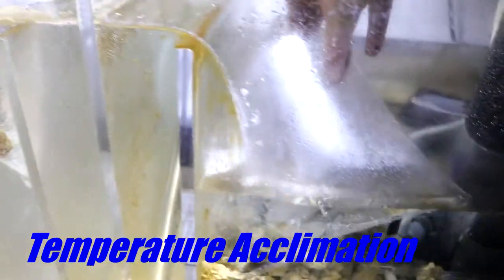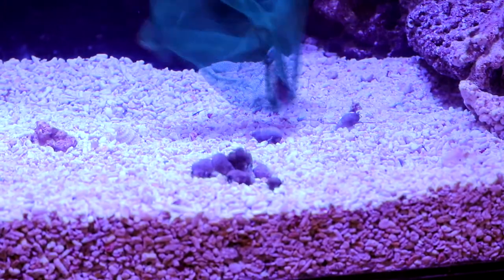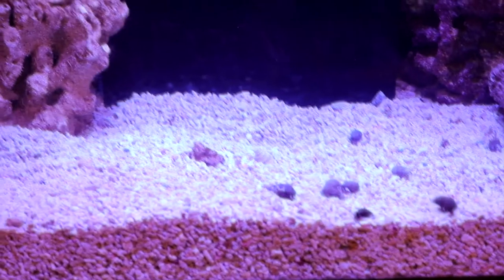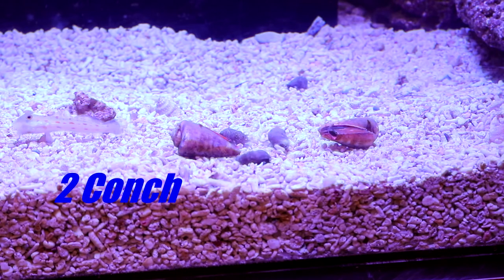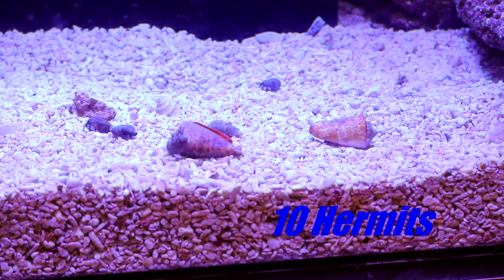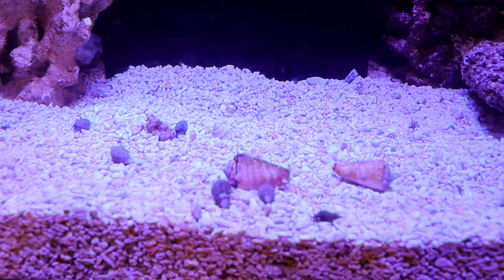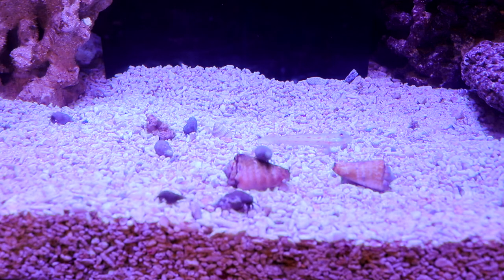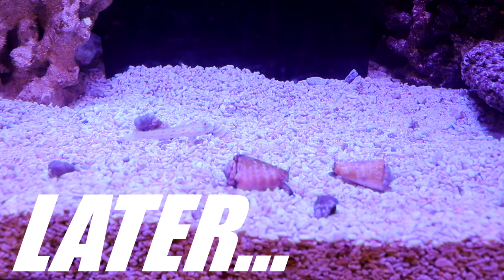Conch and Hermit Crabs to the 180 Gallon Reef! Live Stream Recap!